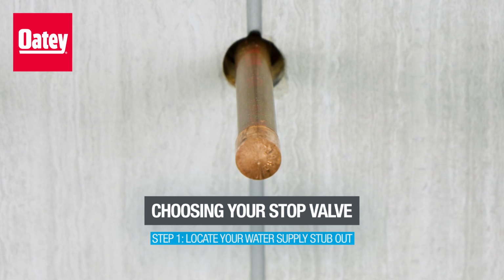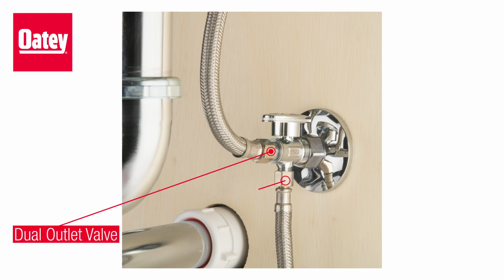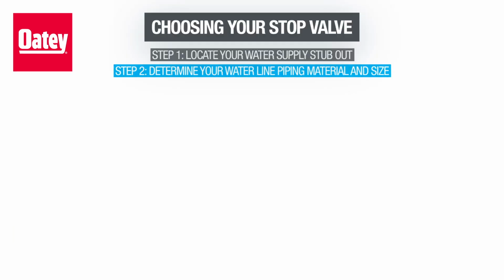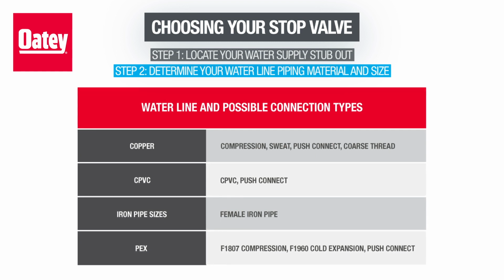Oatey Stop Valves Overview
Oatey stop valves provide easy on and off operation for controlling the flow of water to residential and commercial faucets, water coolers, refrigerators, ice makers, dishwashers and instantaneous hot water dispensers. Made of high-quality materials, every Oatey stop valve is pressure leak tested and comes with a full-size, easy-to-use handle.